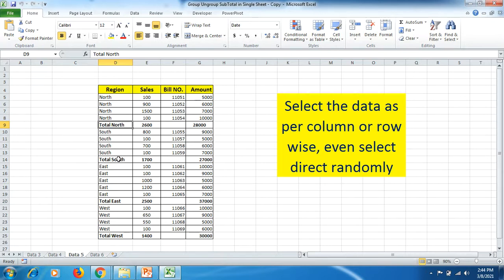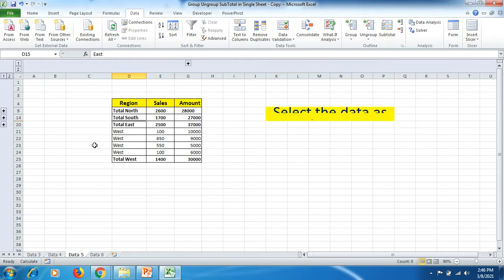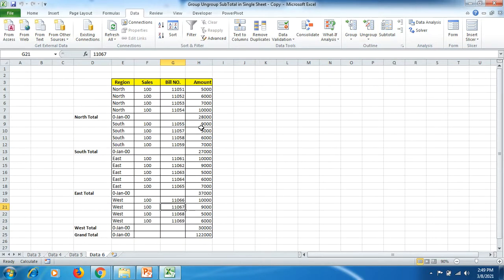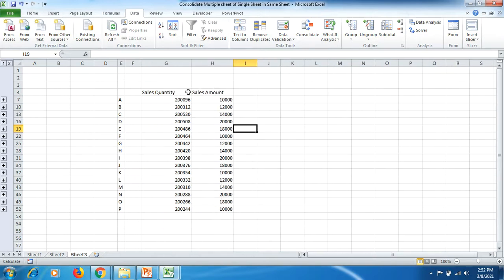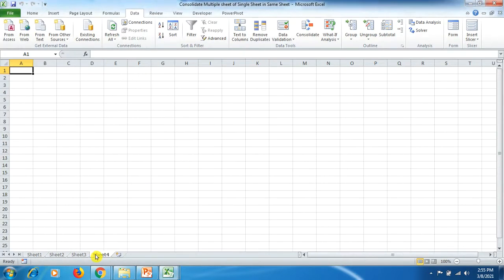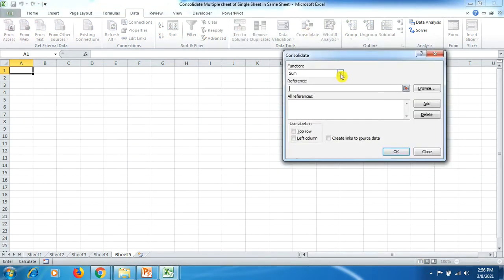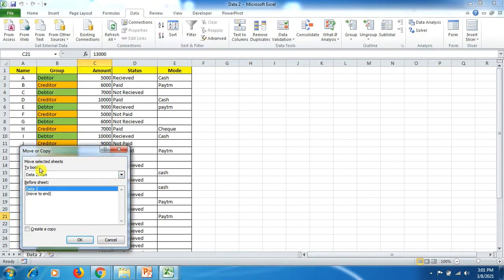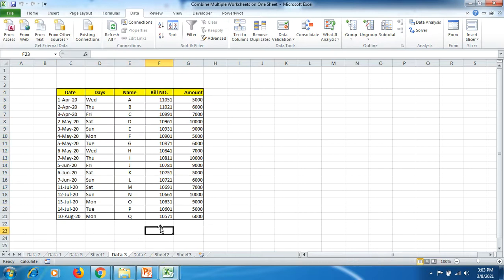How to make Group UnGroup Sub-Total / Merge-Consolidate Similar or Different Data in Excel Worksheet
Friends in this video you will learn three different function of excel to save time and energy for sorting and representing information in spreadsheet like:
1 How to make Group, Ungroup, SubTotal of Data maintained in Excel Worksheet
2 How to Merge/Consolidate Similar Data of Multiple Sheets in Single Excel Worksheet
3 How to Merge/Consolidate Similar or Different Data of Multiple Worksheets in Single Excel Worksheet
4 How to Bring Multiple Worksheets in Single Excel Worksheet